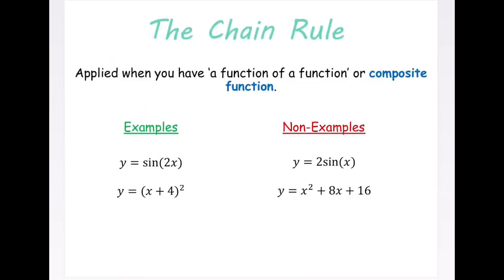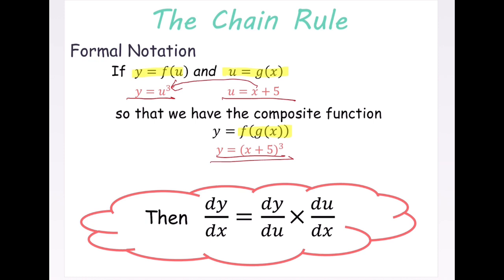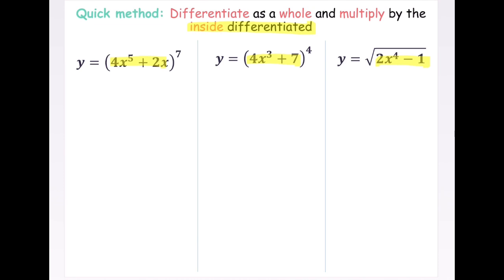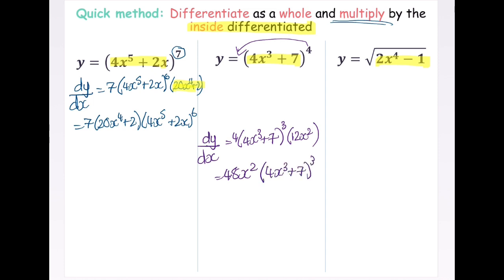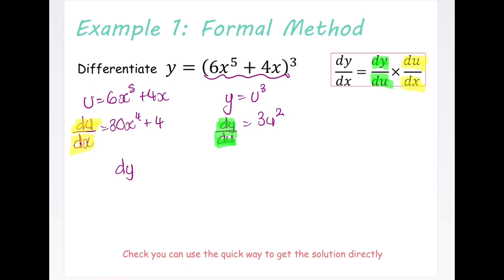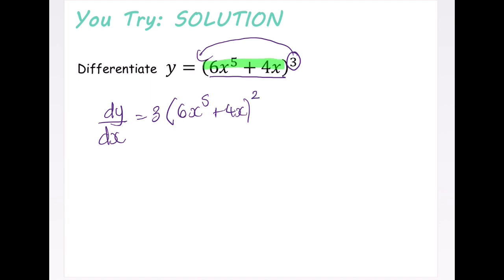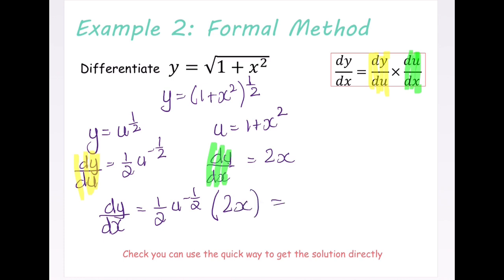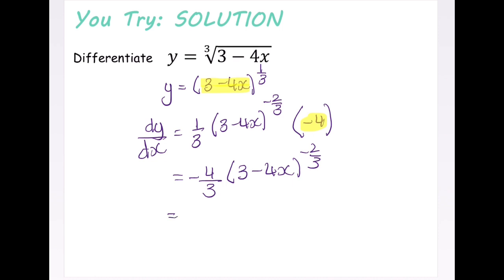Differentiation - The Chain Rule (basics)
A talk through of how to use the chain rule to differentiate composite functions. The video also gives examples and non-examples of composite functions to help learners associate when the rule can be applied. The video looks at using the formal method using substitution. It also goes over a ‘quick’ method to help lerners differentiate efficiently.